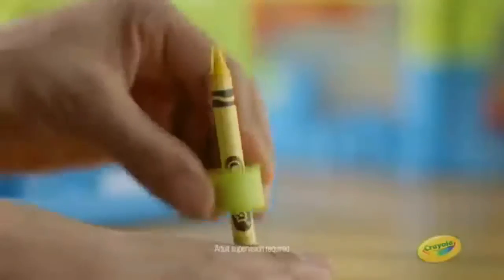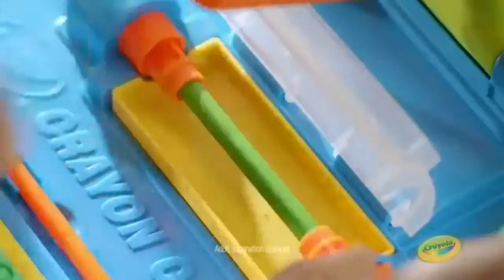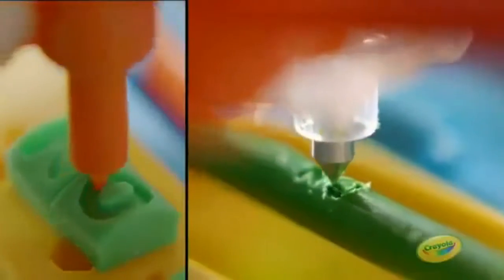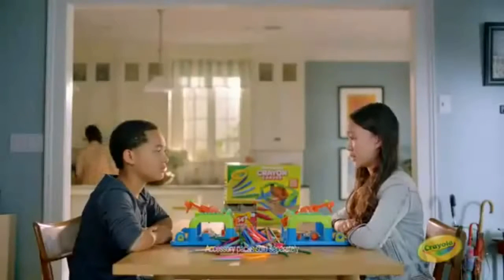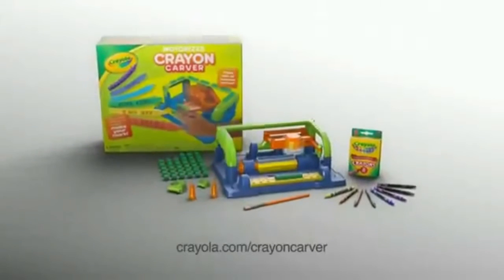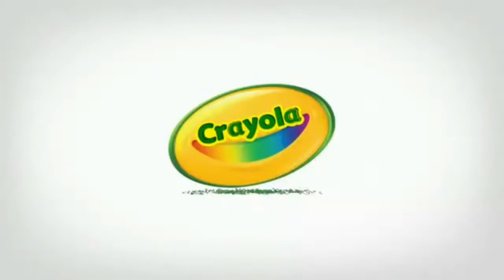Crayola Motorized Crayon Carver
Engrave cool messages and designs into your crayons and make your mark! the Crayola crayon carver lets you make art out of your favorite art tools!.